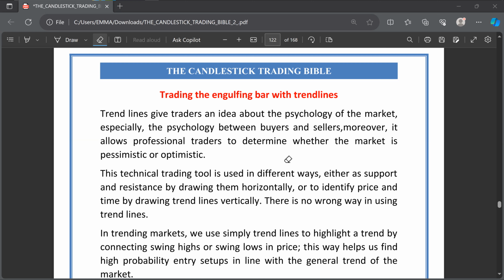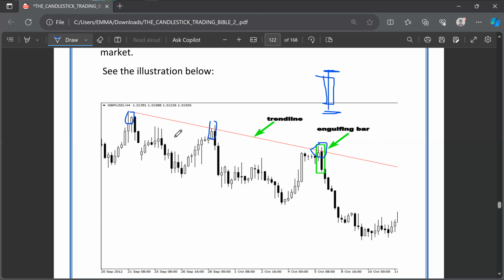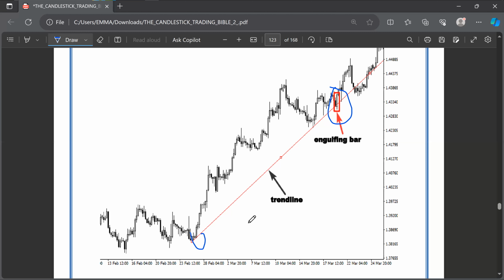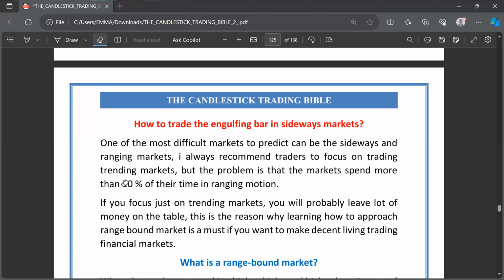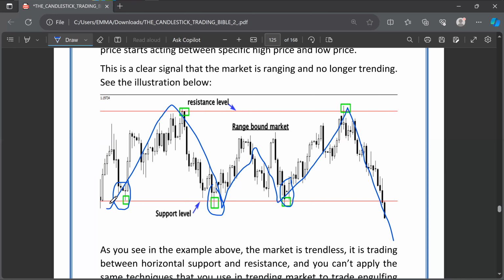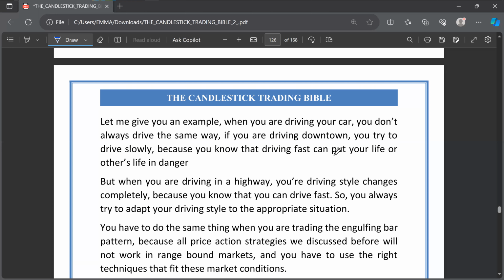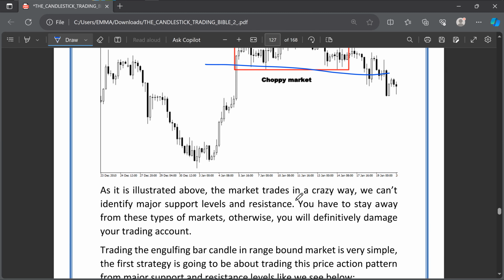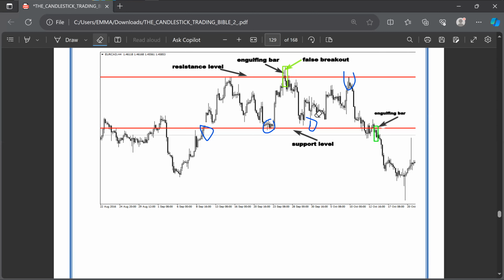Candlestick Patterns Master Class Trading The Engulfing Bars in Ranging Markets with Trendlines Ep21